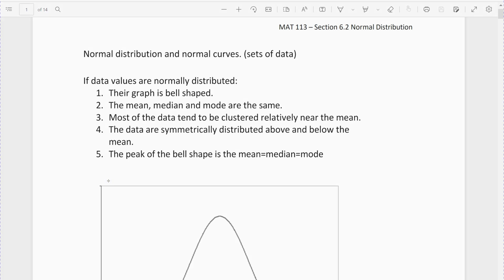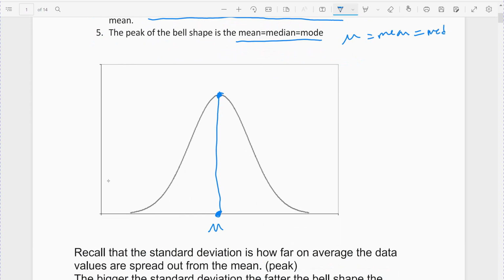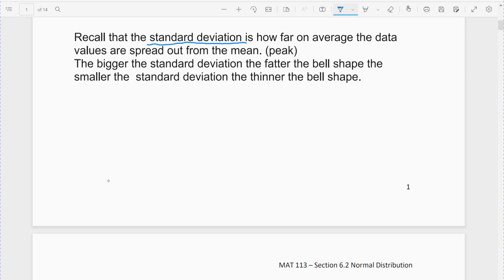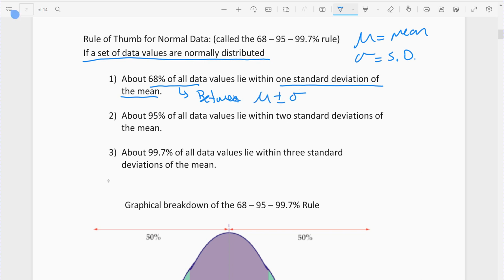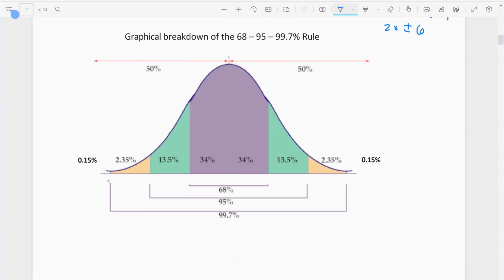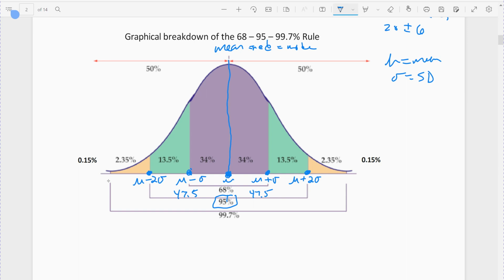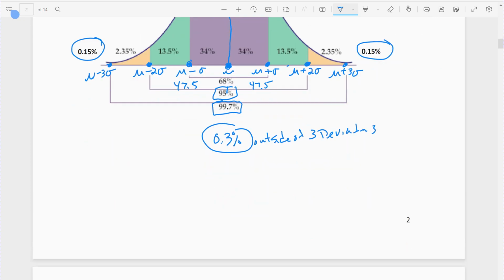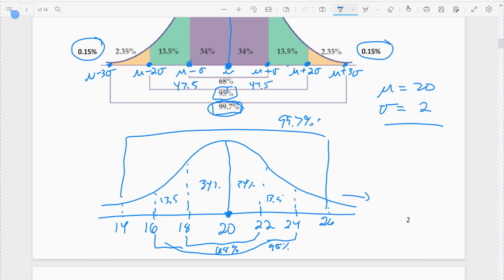Section 6.1 video 1 intro normal curve and 68-95-99.7 RULE